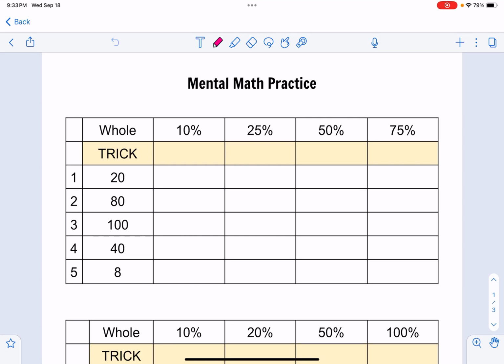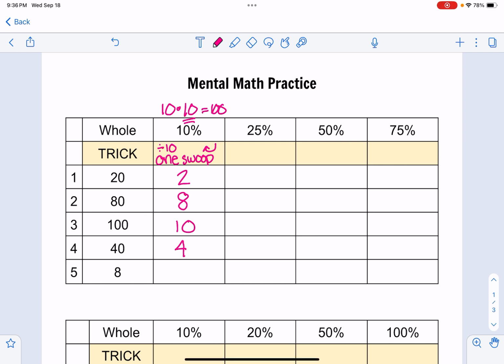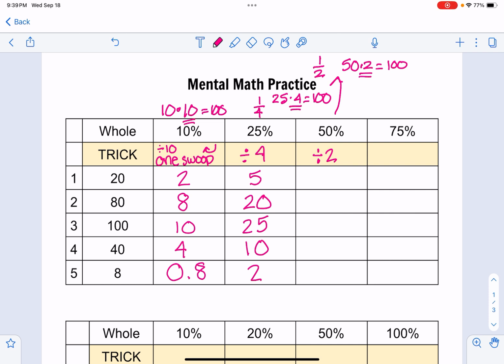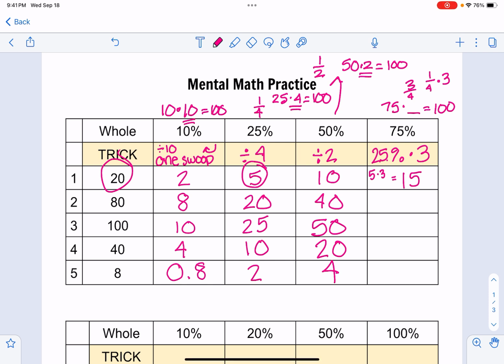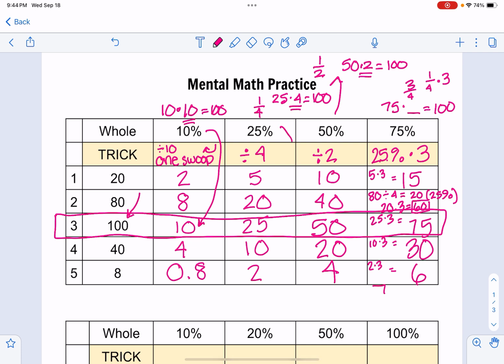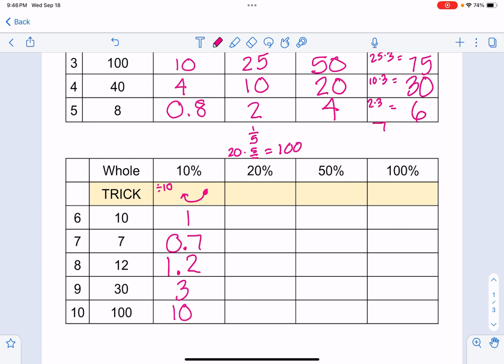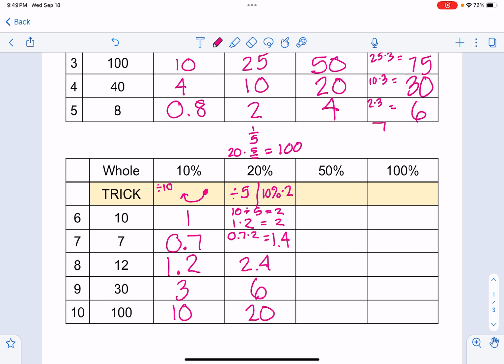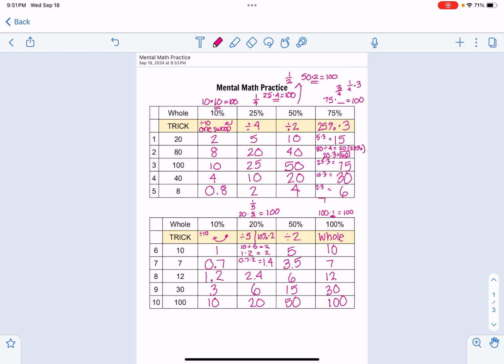Mental Math Practice